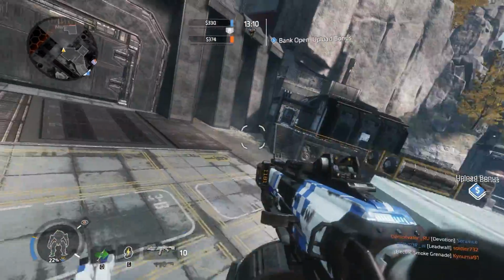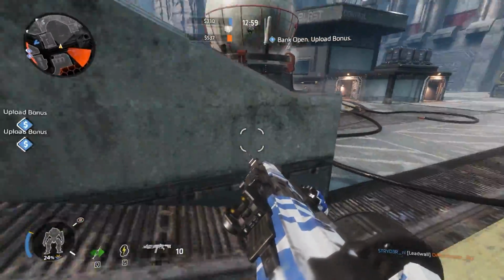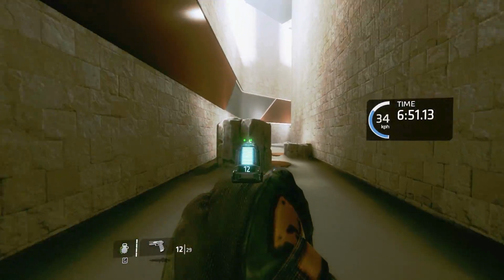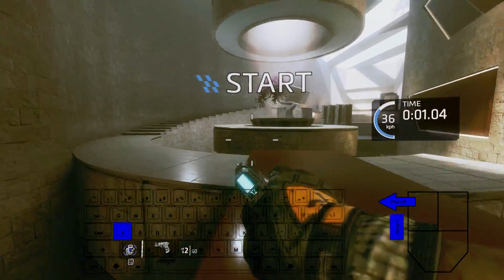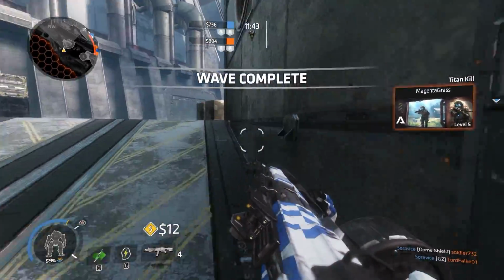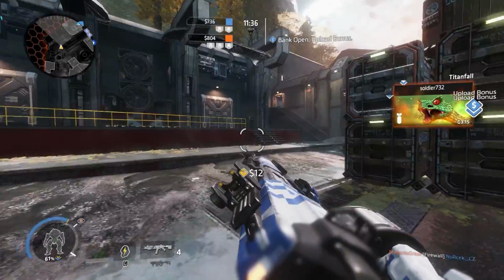Titanfall 2: The Slidehop Guide (PC 1080P)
My guide to the new and less spectacular slidehop technique of the sequel to Titanfall. Keep the advantage of speed on your side and learn to hop! Hope it helps. ;)

Step 1: Go Private Match/Gauntlet.
Step 2: Fix keybinds (ie. hold crouch 24/7).
Step 3: Slidehop.

Titanfall Digital Deluxe PC Giveaway: To enter just Retweet my pinned Tweet on Twitter (CLOSED NOW).